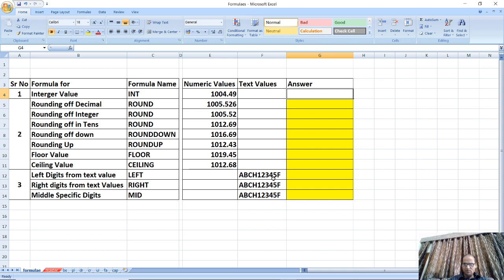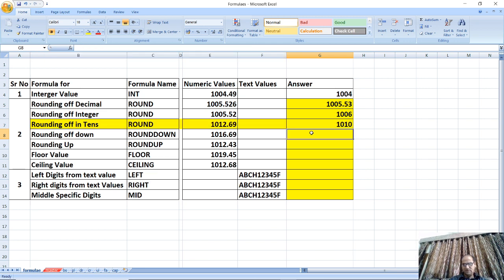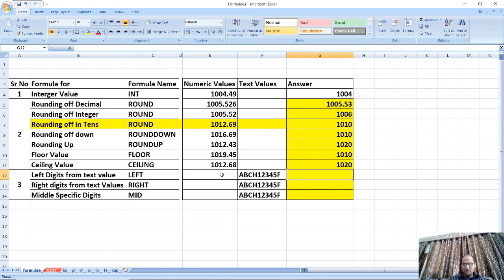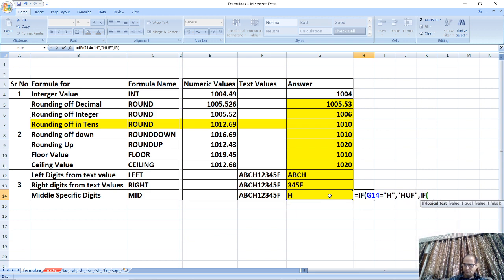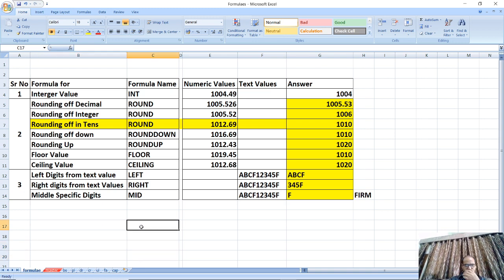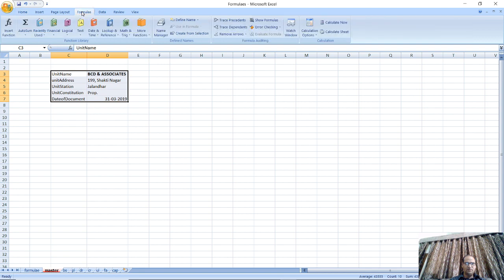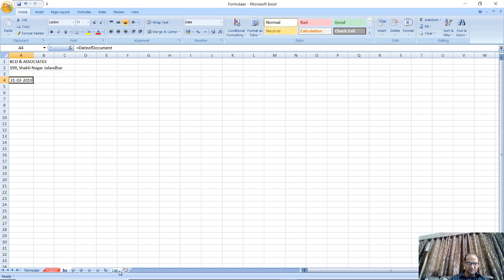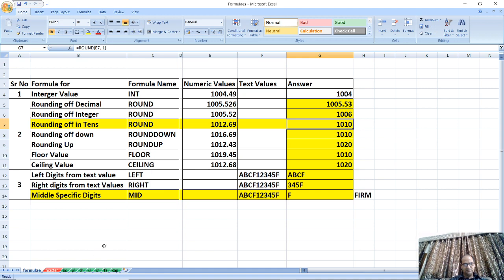Formulae & MasterSheet creation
daily use formulas in excel & Preparation of Master sheet before start of Balance Sheet making